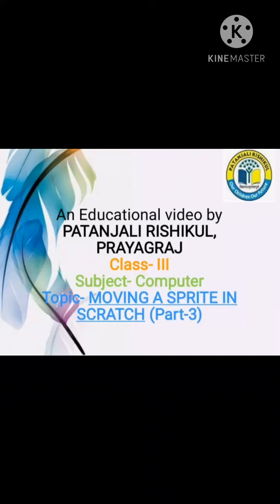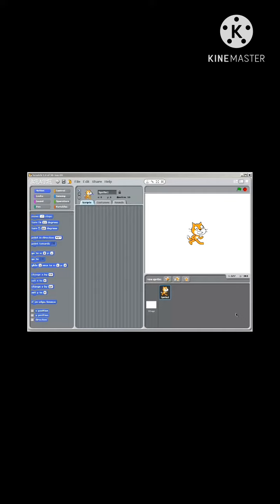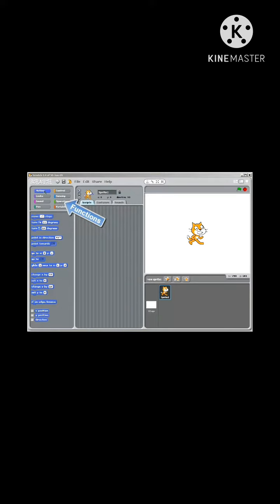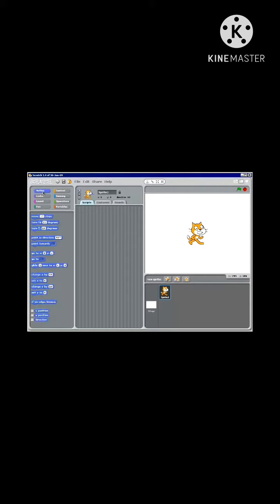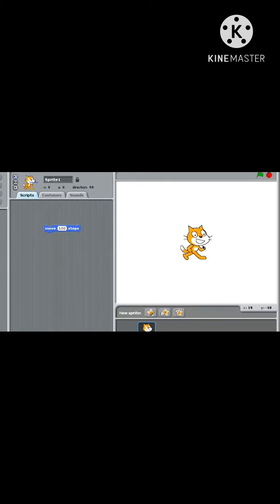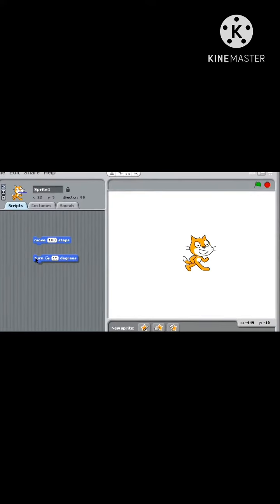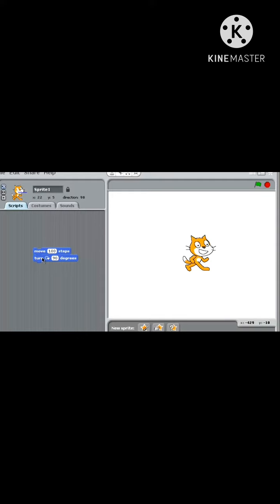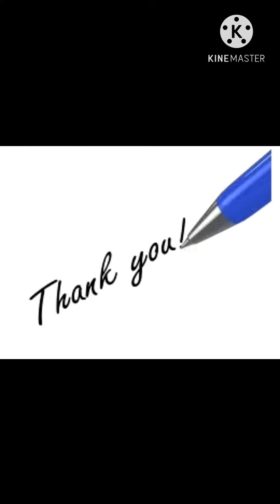Class - III Subject - COMPUTER Topic - MOVING A SPRITE IN SCRATCH (Part-3)